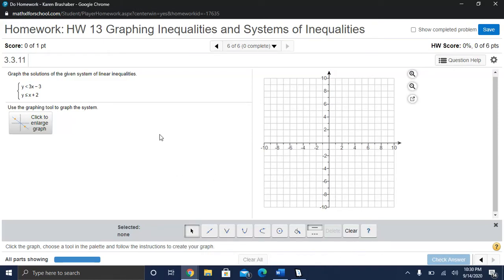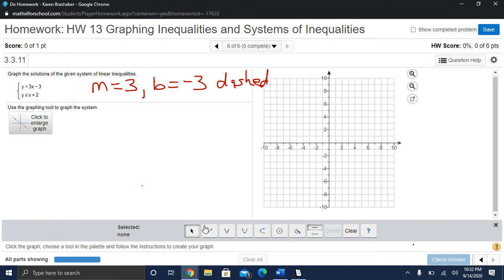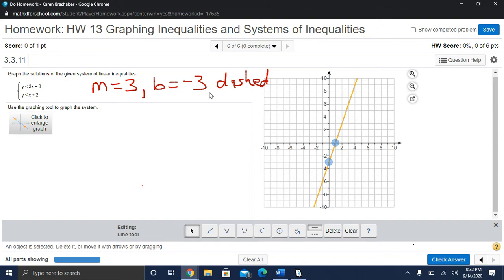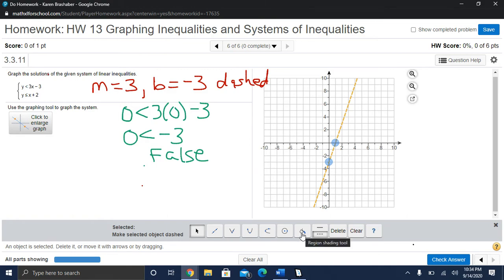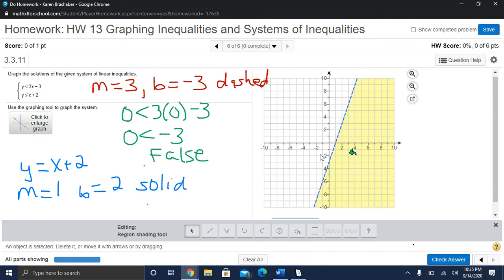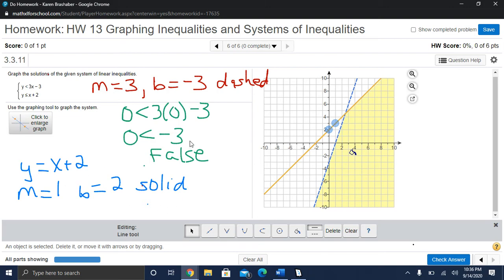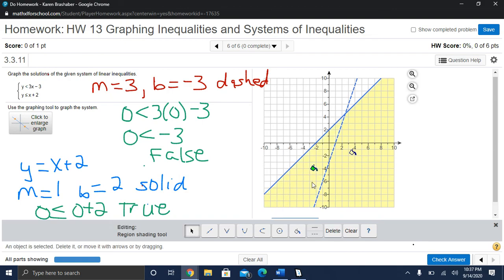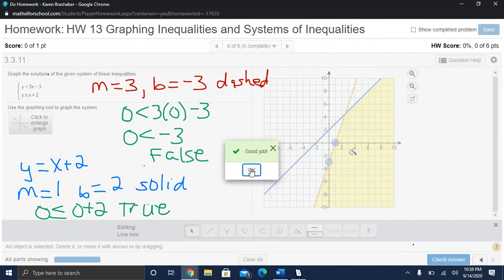Algebra 2 Notes 13 - How to Graph Using Math XL